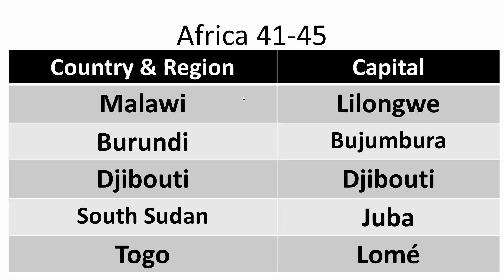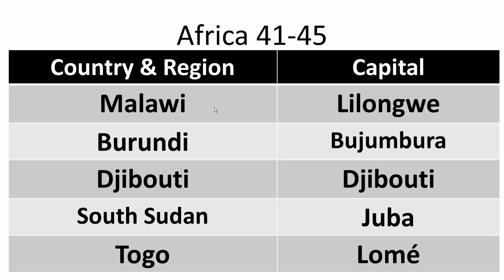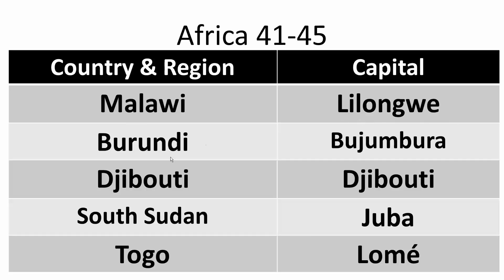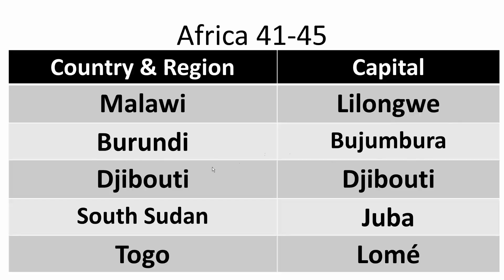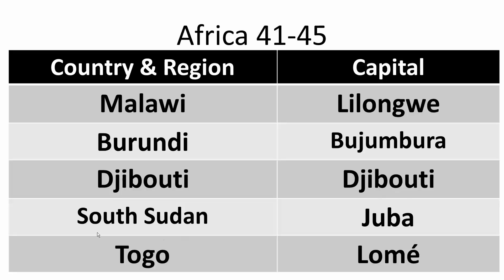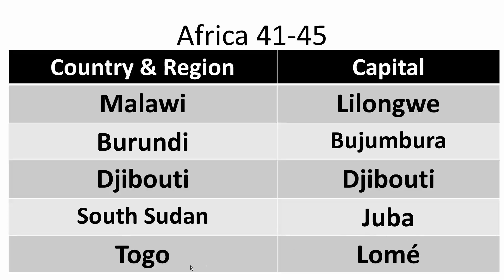Africa: Countries & Capitals 41-45